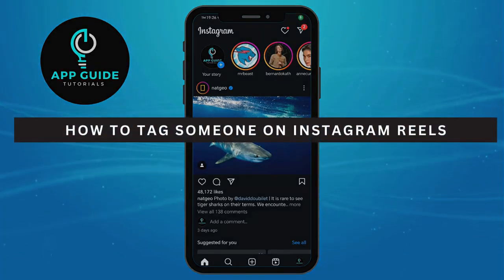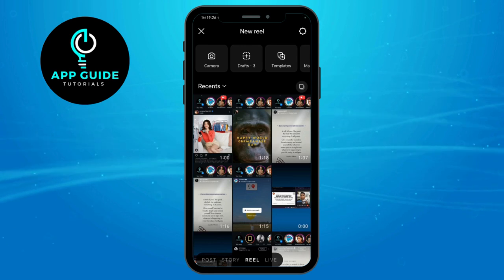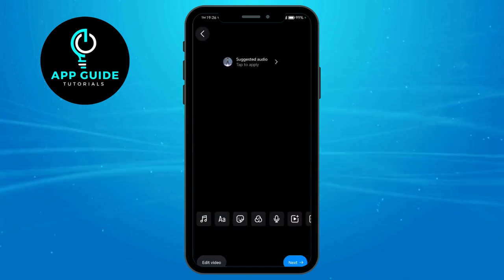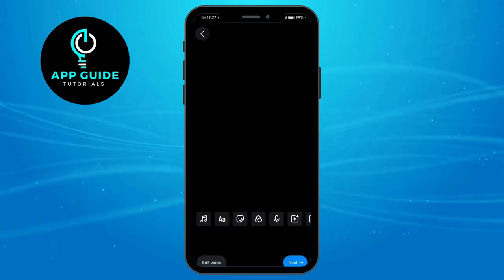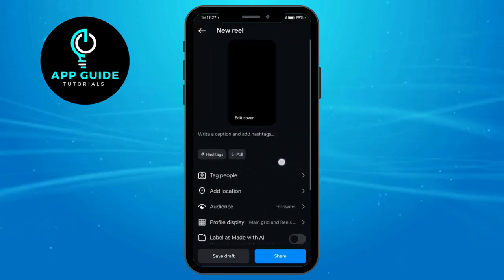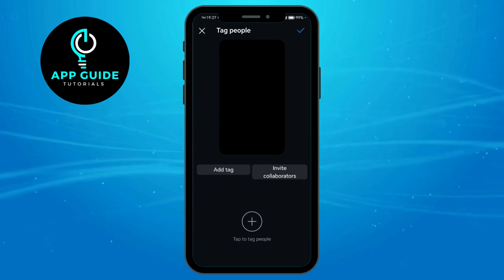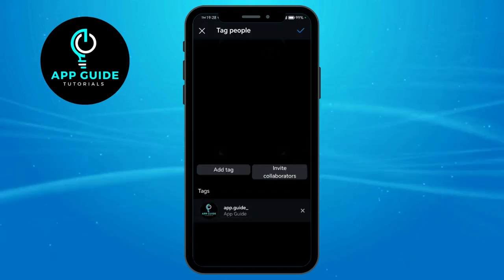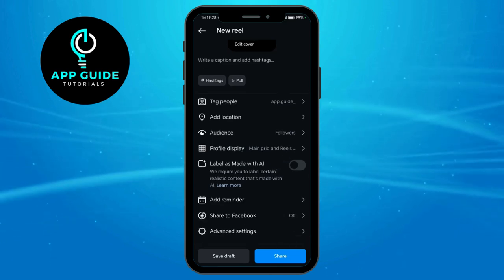How to Tag Someone on Reels in Instagram | Android Tutorial (2027)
Looking to tag someone on Instagram Reels using your Android device? This tutorial is perfect for beginners who want to give credit or involve others in their Reels content. I’ll guide you through the simple steps to tag someone in your Instagram Reels, helping you enhance engagement and collaboration.

In this tutorial, you’ll learn:
Why tagging someone in your Reels can boost engagement.
Step-by-step instructions to tag someone on Instagram Reels using Android.
Tips for effective tagging to increase your Reels' reach.

Connect with others easily—follow these steps to tag someone on Instagram Reels using your Android device!